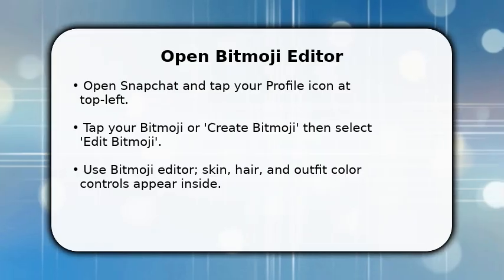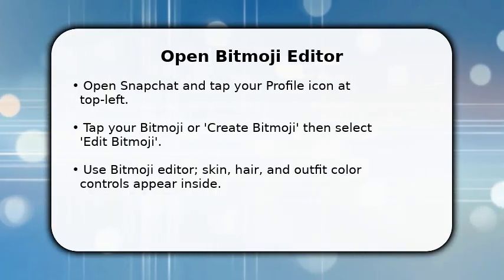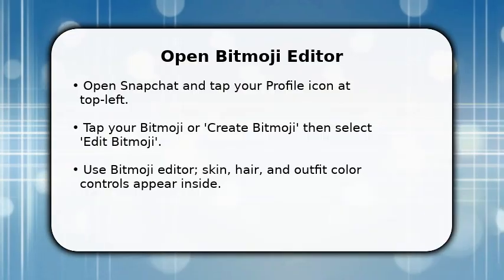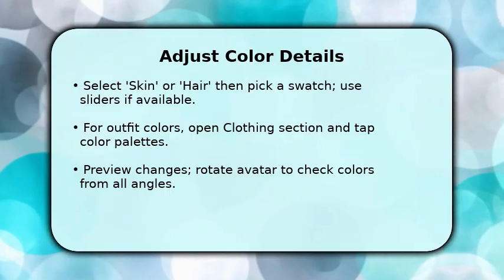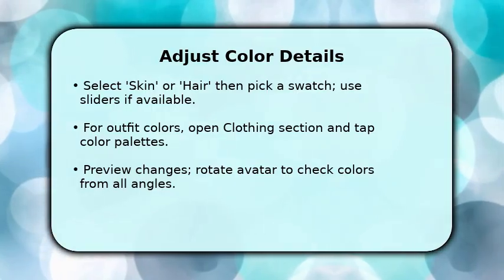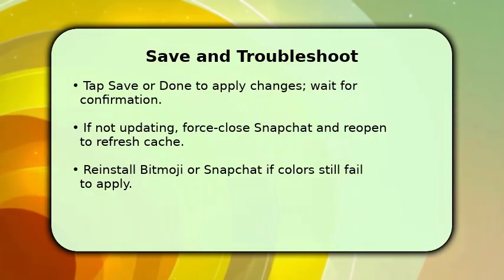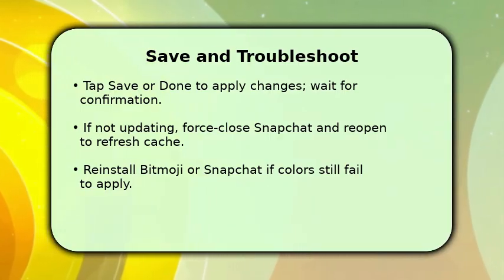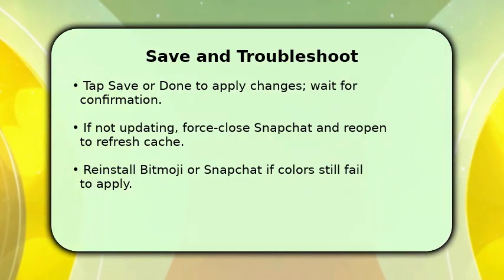How to Change Avatar Colour in Snapchat (only Way)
How to Change Avatar Colour in Snapchat (only Way) | 🔒 Surfshark VPN Deal — Stay private and secure. $1.99/mo + 3 Months Free ▸

Learn the exclusive method to change your Snapchat avatar color. This step-by-step guide will walk you through accessing hidden settings and customizing your unique profile picture, enhancing personal expression on this popular social platform.

Snapchat, change avatar colour, customize snapcode, exclusive method, hidden settings, personal expression Snapchat